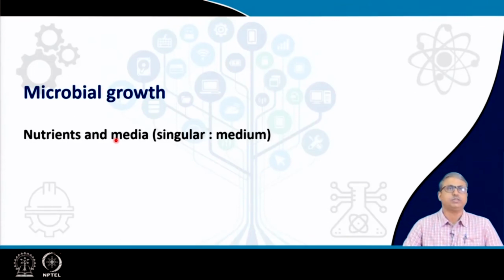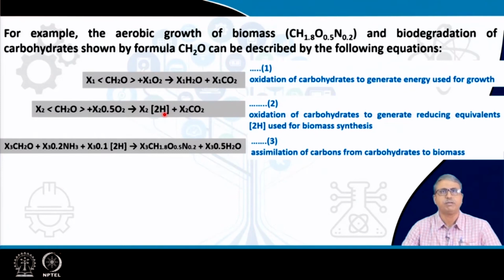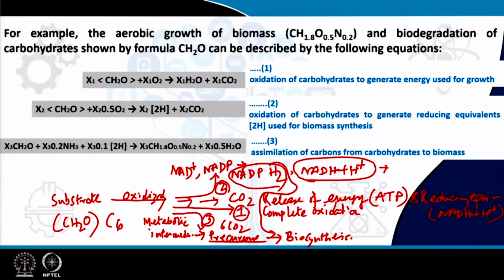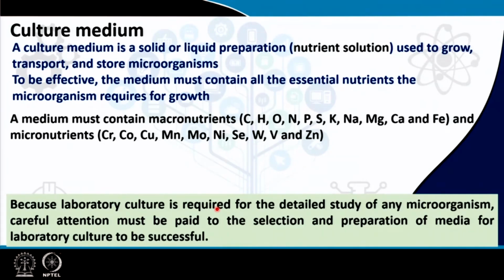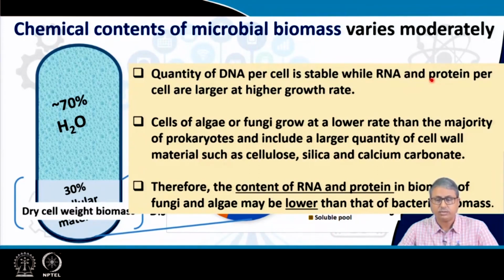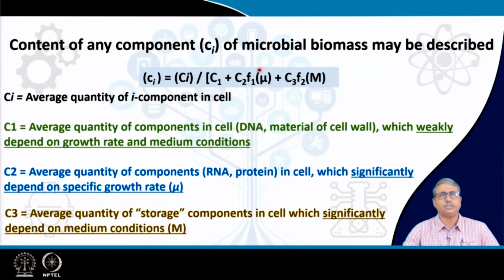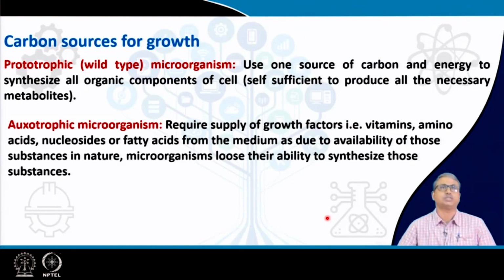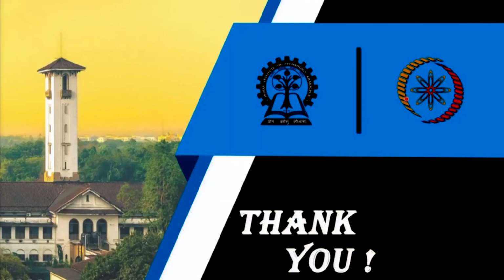Microbiology of Environmental Engineering System